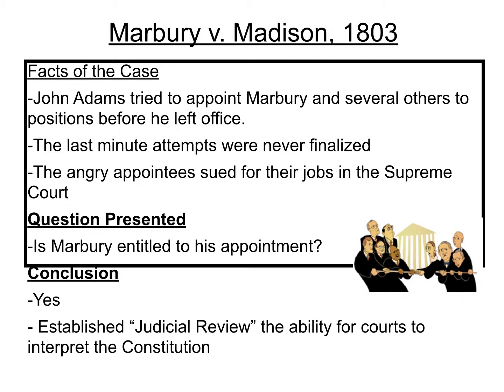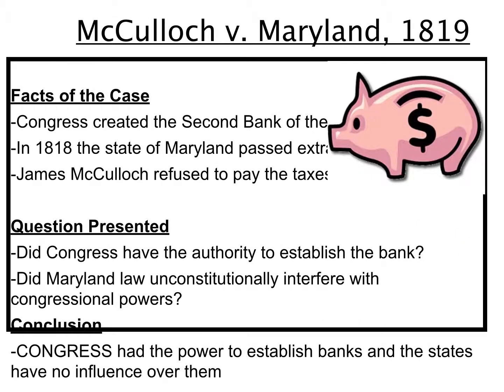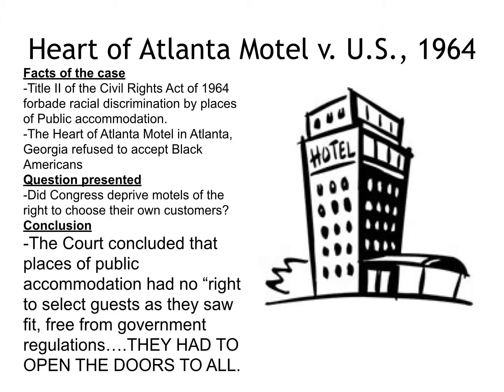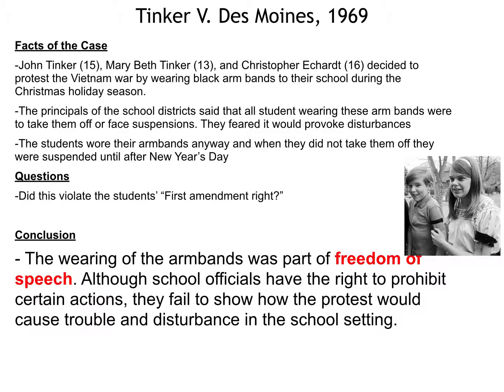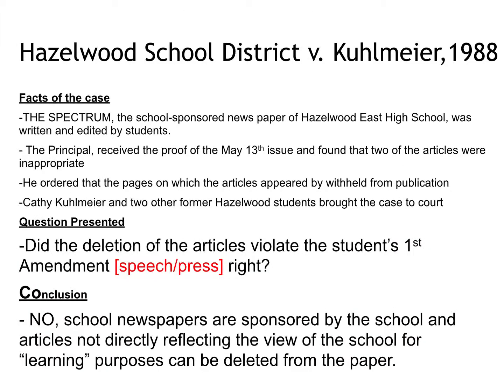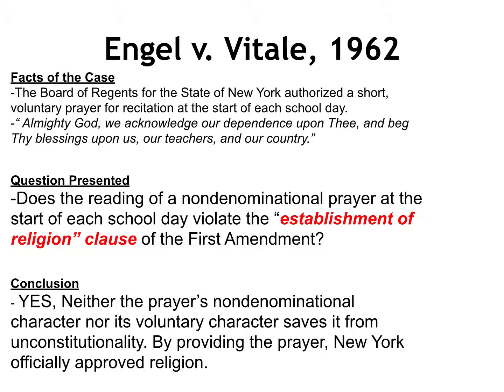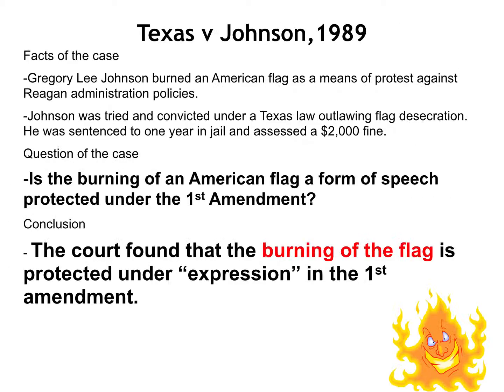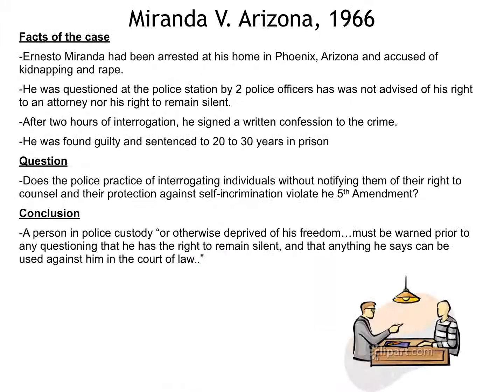Supreme Court Cases for Government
Case work